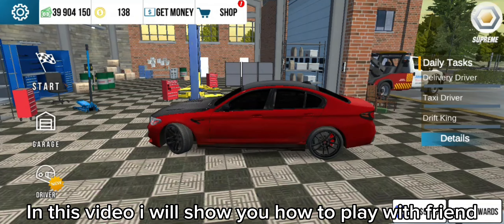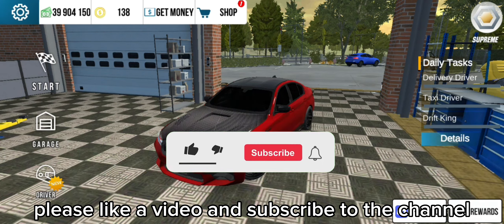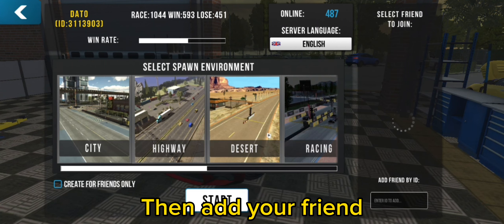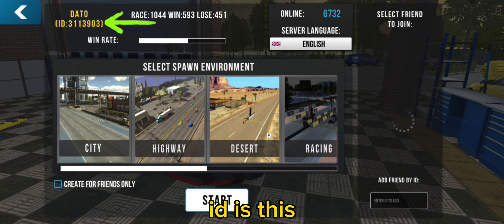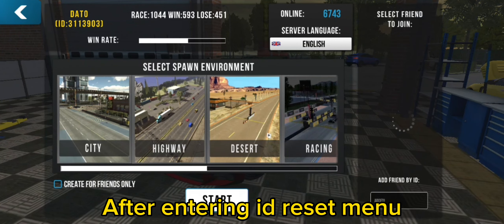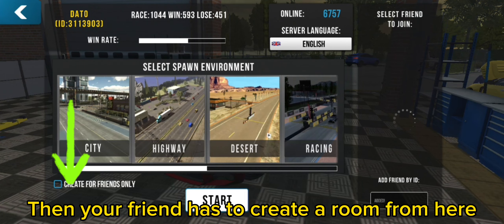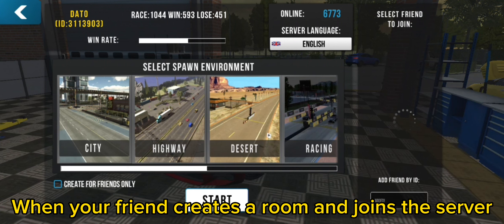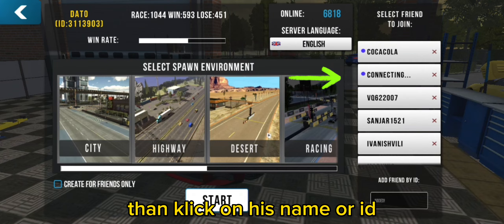How to play with friend in car parking multiplayer??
how to play with friend in car parking multiplayer tutorial
how to join my friend in car parking multiplayer??

TBC BANK
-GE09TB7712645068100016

how to play with your friends in car...
car parking how to play with friends
cara add friend di car parking muitip...
how to connect in car parking multi.
car parking multiplayer how to add f...
how to make friends in car parking.
car parking friends online
how to join your friend in car parkin..
how to add your friend in car parkin.
the player is not in the room car par..
cara add friend di car parking multip..
how to play with friends in car parki..
|how to join room in car parking mult...
paano mag join sa car parking multi.
car parking multiplayer with friends
how to add friend in car parking mul...
how to add someone on car parking..
car parking multiplayer online friend.
car parking
how to play with your friend in car p...
how to play car parking multiplayer ...
how to add friends in car parking m.
how to play multiplayer in car parkin.
car parking multiplayer how to play..
car parking multiplayer me friend ke.
how to invite friends in car parking
how to join car parking multiplayer
how to join in car parking multiplayer
car parking multiplayer friend ke sat..
how to add friend in car parking
how to multiplayer in car parking
how to join friends in car parking m..
car parking multiplayer add friend
car parking multiplayer kaise khele
how to join a friend in car parking m..
how to join friend in car parking mul...
how to connect car parking multipla..
how to play online in car parking mu..
car parking multiplayer play with frie...
how to play multiplayer in car parking
how to add a friend in car parking m..
how to add friends on car parking m..
how to add people on car parking m.
car parking multiplayer online
car parking multiplayer friends not i..
car parking multiplayerbest colour code in car parking mult..
car parking multiplayer color code
car parking w210
car parking color Code
best color code for car parkingg multi.
fake taxi car parking
| best color codes for car parking mul.
how to download car parking mułtip.
best color code in car parking multi..
cool color codes for car parking mul.
color codes for car parking multipla.
cpm color code
tlood
Dcar parking multiplayer beta
mercedes w210
best colour codes for car parking m.
car parking multiplayer
fake taxi car parking multiplayer
how to sell car in world sales car pa..
car parking multiplayer w210
color code car parking multiplayer
car parking mutiplayer best colour ..
carx street vs car parking multiplayer
best car color in car parking multip..
gold color code in car parking multi..
how to sell car in car parking multipl.
car parking multiplayer download
how to sell your car in world sale in.
best color car parking
car parking fake taxi
U car parking multiplayer 2023
car parking multiplayer how to sell L.
car parking multiplayer new update
code color car parkingtlood
como jugar con amigos car parking
Dcar parking muitiplayer arkadaşla na.
free car parking account
cpm free account
Cómo jugar con amigos en car parki...
como jugar multijugador en car park..
free acc car parking
car parking multiplayer account
how to connect car parking muitipla.
car parking multiplayer free account..
acc car parking free
how to play online in car parking m.free account car parking multiplayer
como jugar car parking con amigos
car parking free account
como jugar con amigos en car parki.
| free acc car parking multiplayer